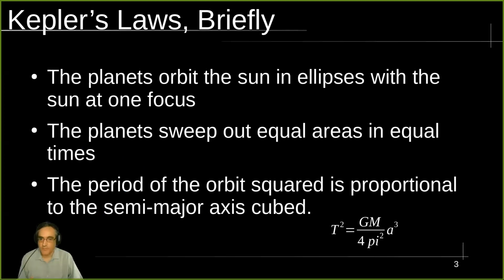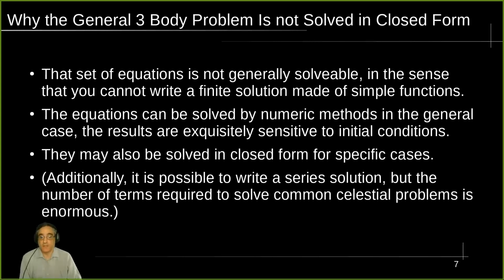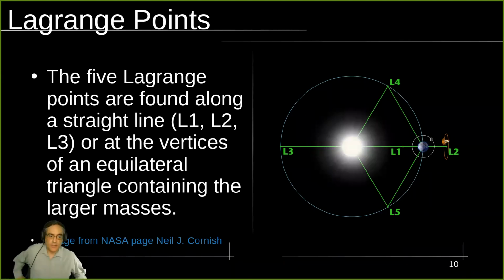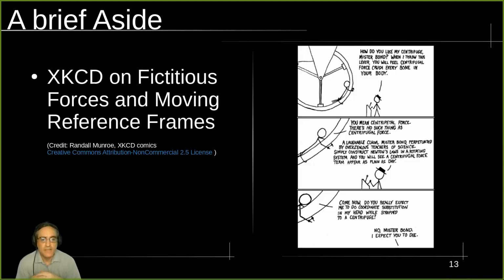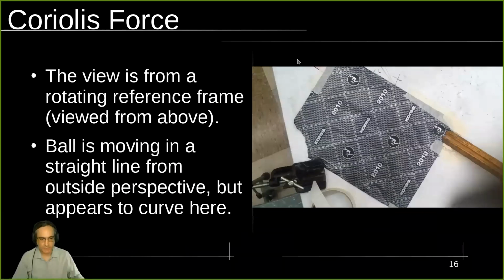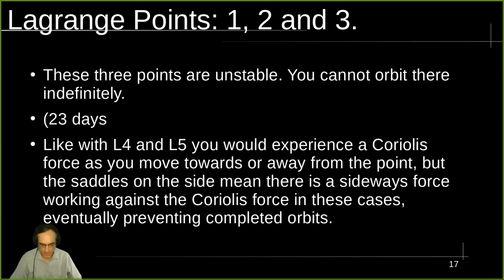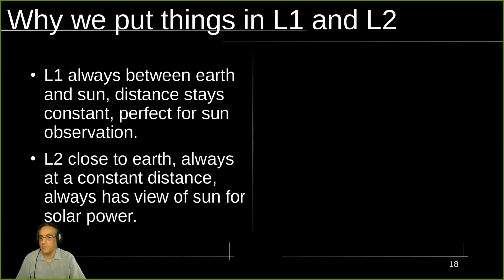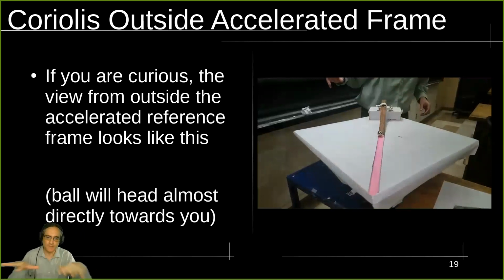Brian Carter 9 17 21 Three Body Problem